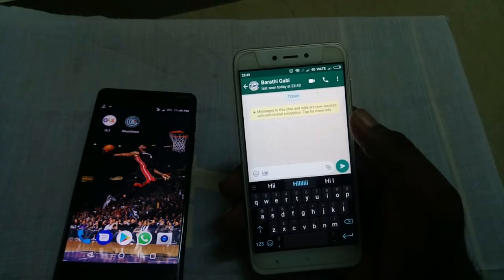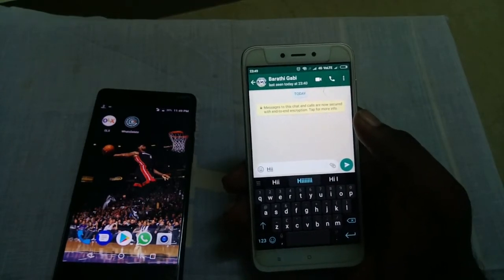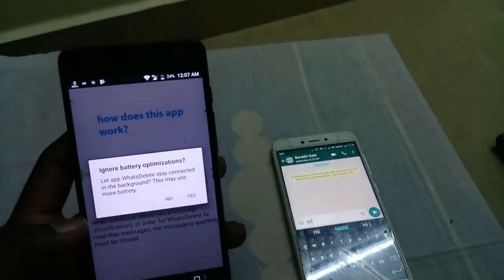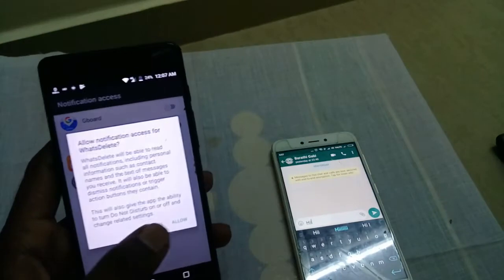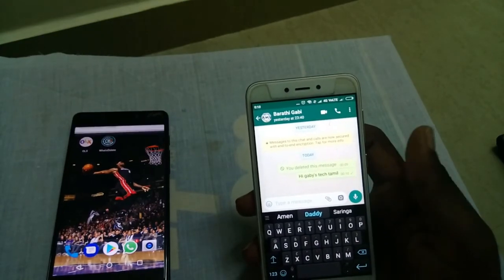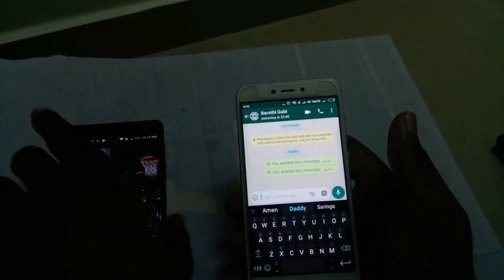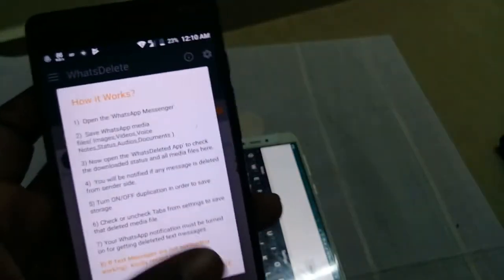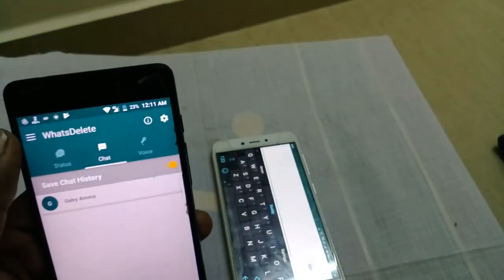How to read or recover deleted messages on whatsapp simple tricks 2018 tamil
How to read or recover deleted messages on whatsapp simple tricks 2018 tamil-demonstrates we can read the deleted messages on whatsapp..

Read deleted whatsapp messages tamil-recover deleted whatsapp messages-read deleted messages on whatsapp messenger-this message was deleted-whatsapp simple tricks 2018 tamil -read deleted whatsapp messages someone sent you tamil

This tutorial video is about read or recover deleted  whatsapp messages on whatsapp (delete for everyone) with a simple tricks  in tamil -2018

This how to read deleted messages on watsapp trick is used in all kinds of without root devices such as redmi,lenova,Samsung,htc,noto,micromax,letv iphone, ios etc.,

You can read the deleted messages on whatsapp by the best way by using this best whatsapp message delete recovery app.
 Good result for the deleted messages on whatsapp by error notification “this message was deleted whatsapp”

Whatsdelete app link- you can read deleted messages on whatsapp by this app

This video how to read deleted messages on whatsapp is available in tamil,English,hindhi,kanada,Malayalam,telugu,etc…..

This is the best way for read or recover the deleted whatsapp messages without uninstalling the apps in your android phone or tablet…….

1)Download the application by the link given in video description
2)open the application enable Whatsdelete
3)after enable you can read or recover the deleted messages in your whatsapp
4)this is the best way to read or recover the deleted whatsapp messages in whatsapp messenger……